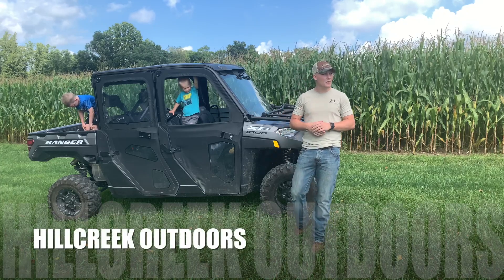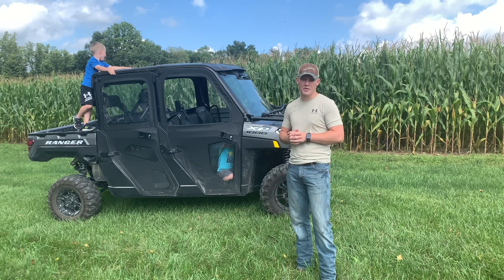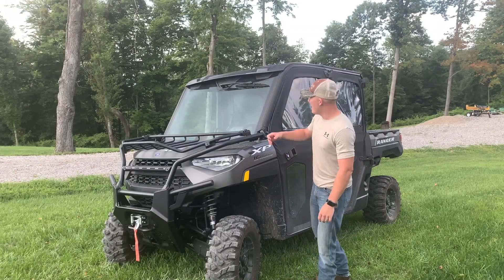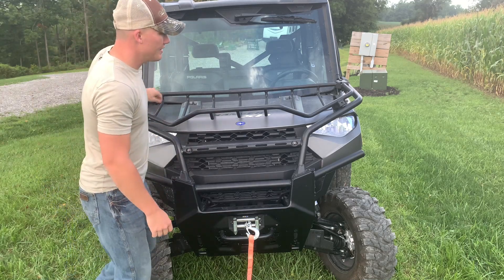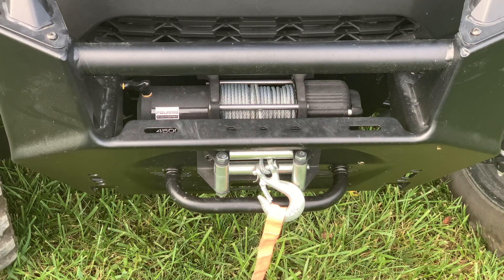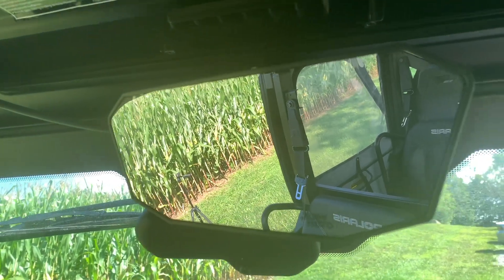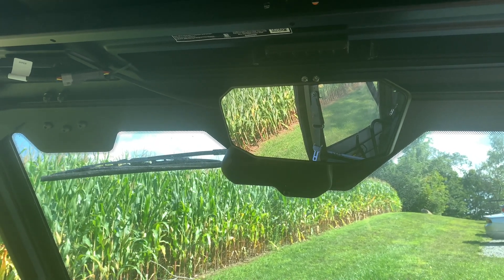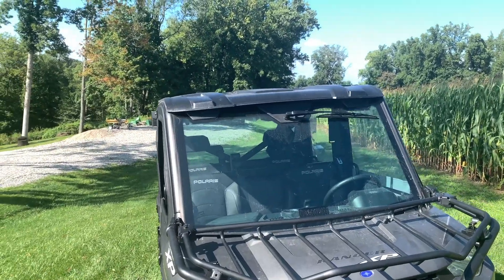2022 POLARIS RANGER ACCESSORIES- Top Tips To Customize & Update XP1000 Crew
2022 Polaris Ranger accessories that will help to make your life easier. The accessories are able to be used in different contexts. There are multiple accessories that can be universal. The 2022 Polaris Ranger XP1000 Crew has the ability to be made your own. Watch the top tips to customize, who knows you might have to get some of the accessories I display. Whether you are looking to customize your new Polaris Ranger or just simply update an older one. Each item will allow you to enjoy your ride that much more!!!

As mentioned during the video, check out the links below if your are interested in any of the accessories.

- 3M WorkTunes Connect Hearing Protector with Bluetooth Technology, 24 dB NRR, Ear protection for Mowing, Snowblowing, Construction, Work Shops

Hillcreek Outdoors
Lancaster, Ohio